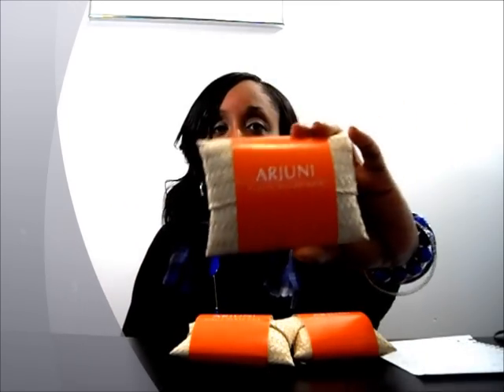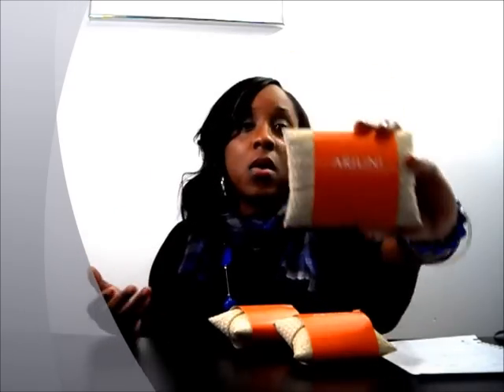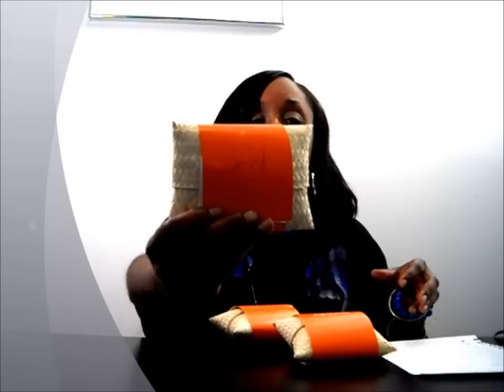Arjuni Virgin Cambodian Wavy A Hair Review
Studio Blend
5 Bundles: 11.1 oz
12-14in 1.7oz
14-16in 2.4 oz
14-16in 2.7oz
16-18in 2.1 oz
16-18in 2.2 oz